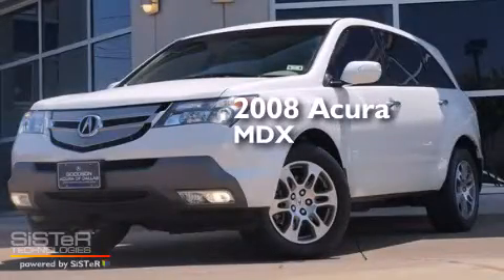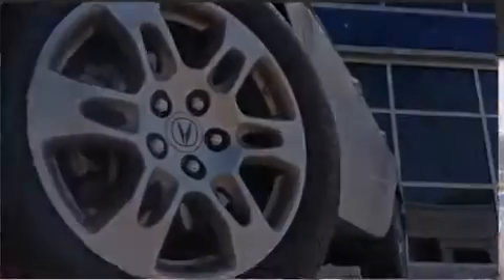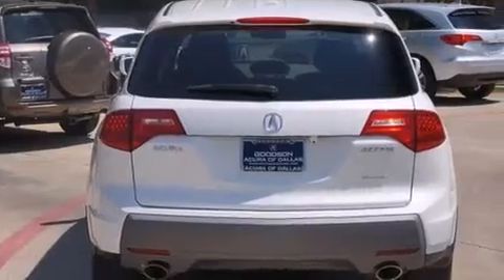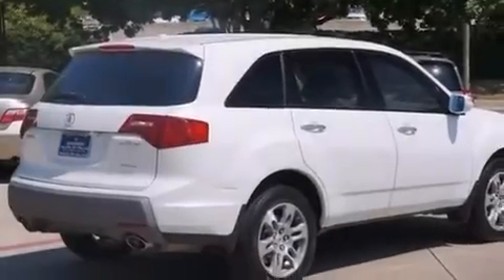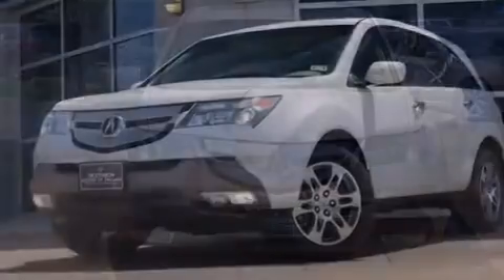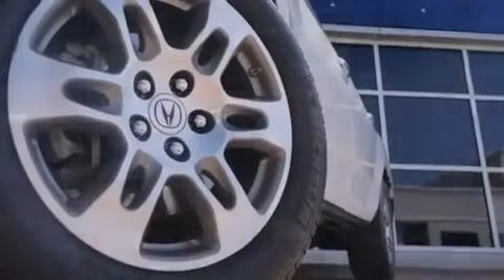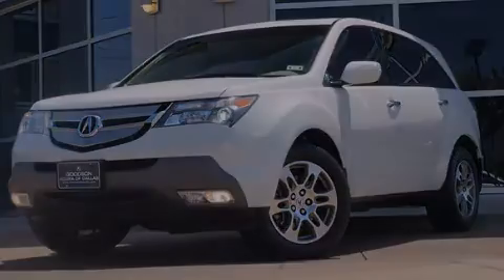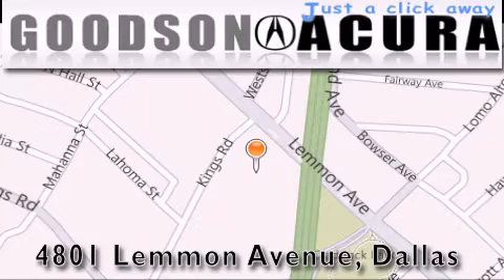2008 Acura MDX Dallas TX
We've been honored to serve the Dallas TX area , we promise that your experience at our dealership will exceed your expectations ! Year : 2008 Make : Acura Model : MDX Engine : 6 Cyl - 3.70 Trans . Dallas , TX 75219 Preowned 2008 Acura MDX Dallas TX